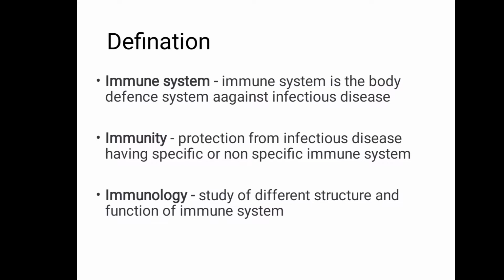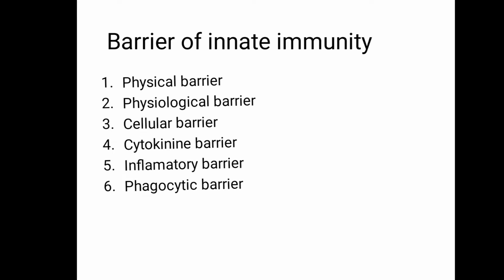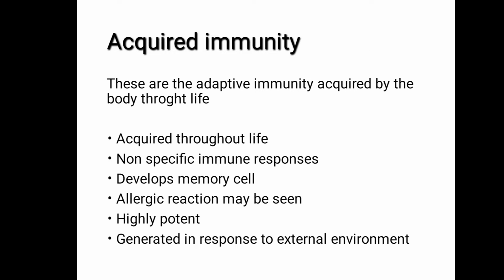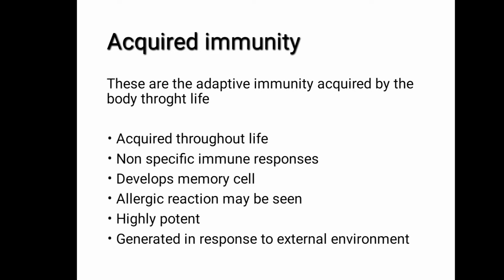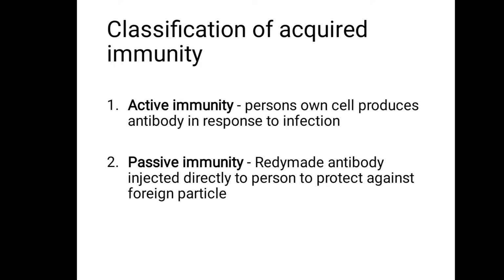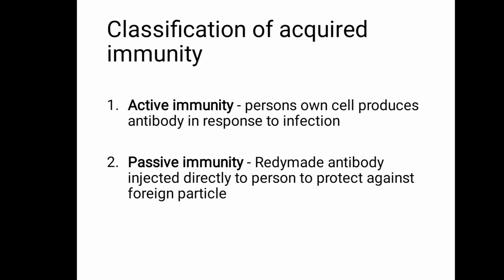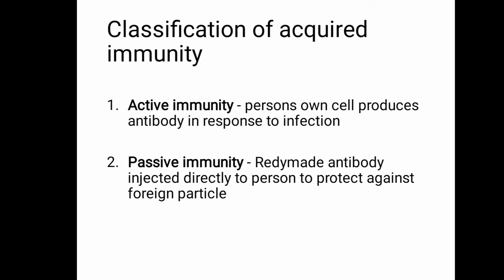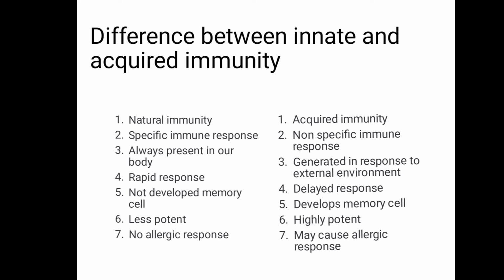IMMUNITY - types of immunity and difference between innate and aquired immunity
immunity
types of immunity
difference between innate and aquired immunity